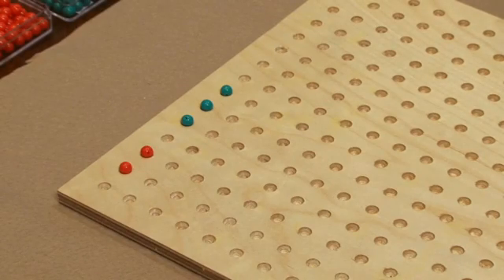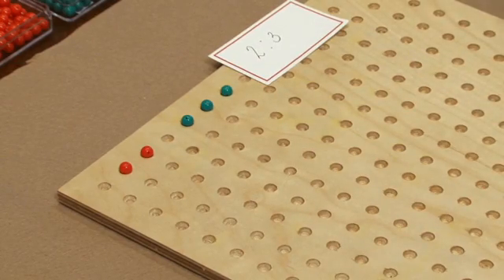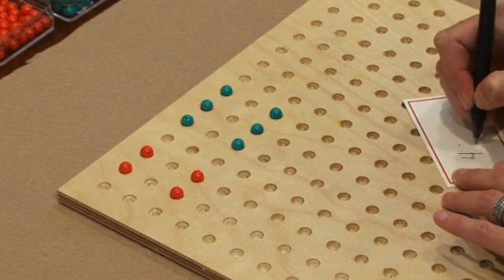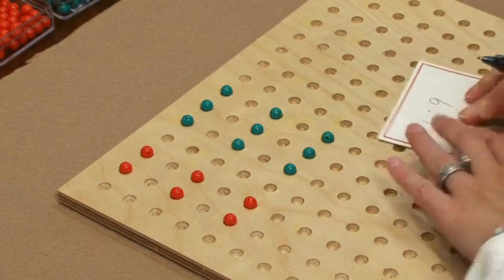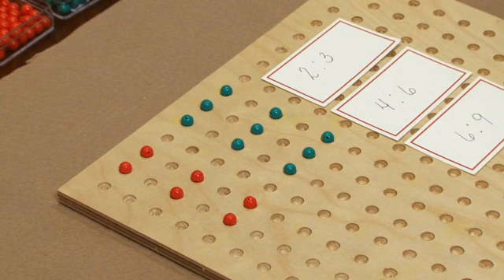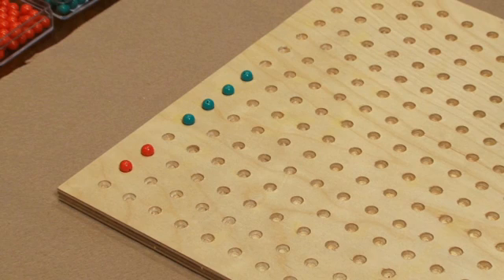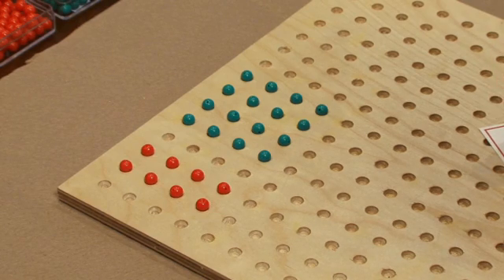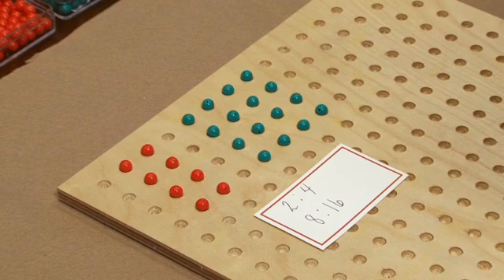Ratio in Terms of Multiples (Montessori Elementary Math Demonstration)